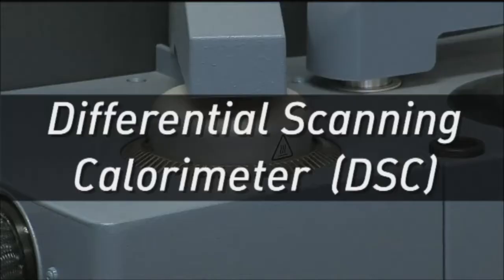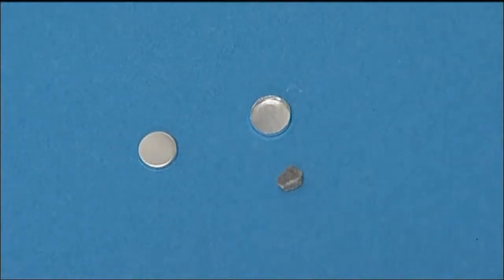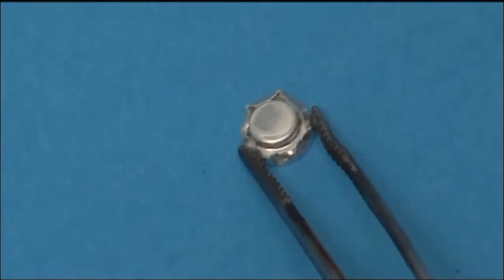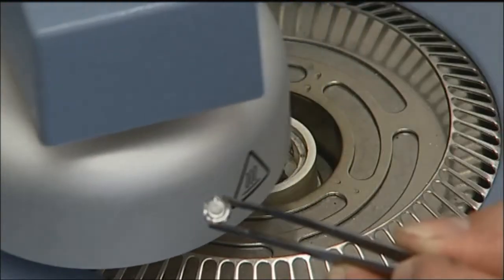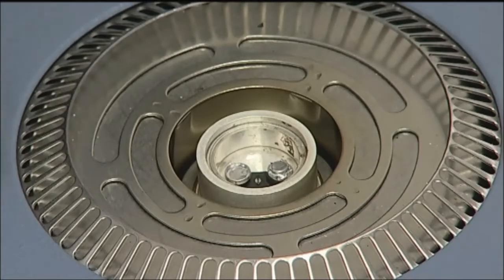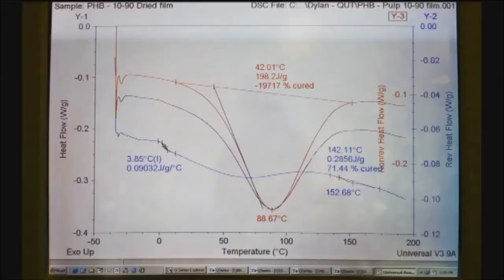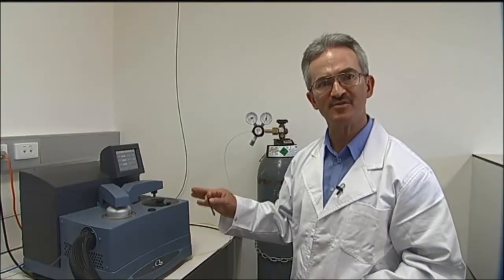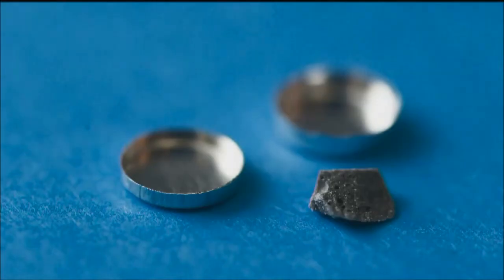Differential Scanning Calorimeter DSC